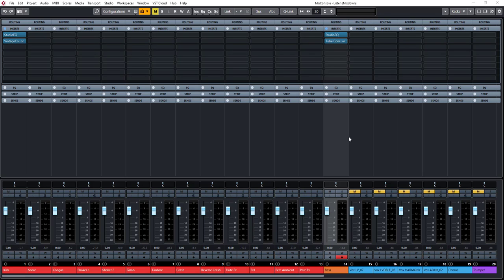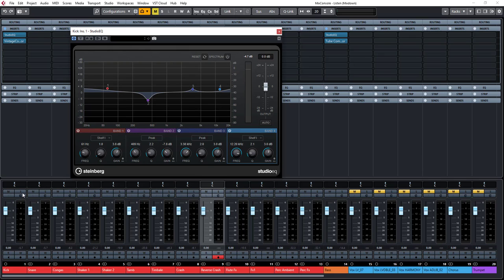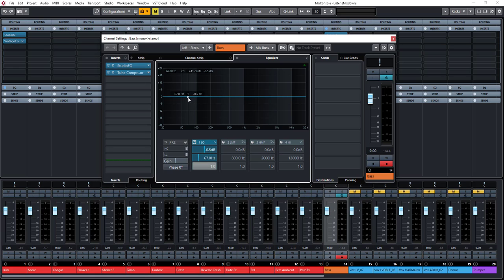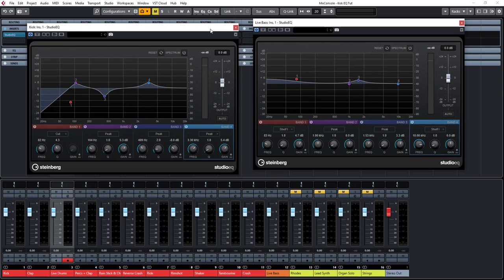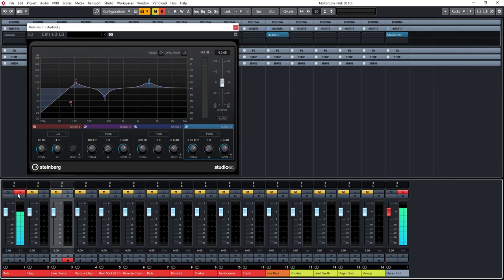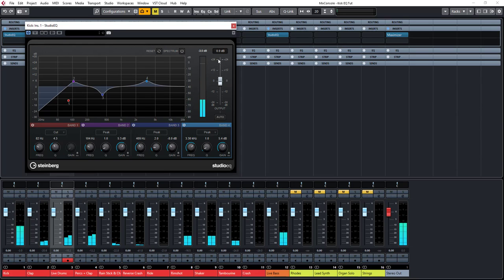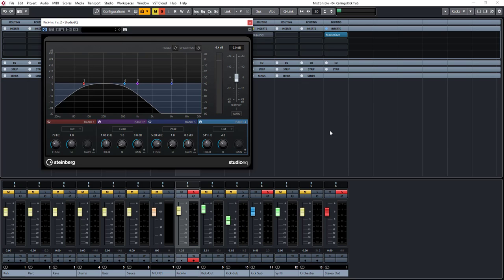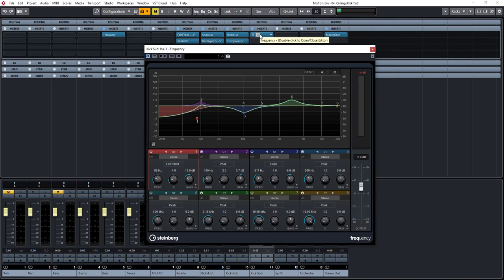Kick EQ | How to Get Perfect Kicks on Every Mix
Learn the best Kick EQ secrets and how to Get Perfect Kicks on Every Mix.